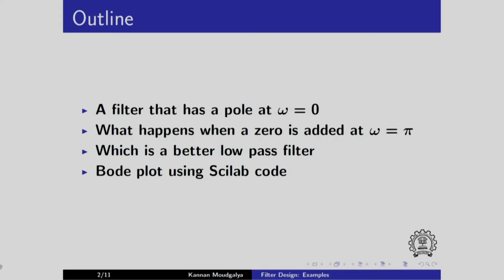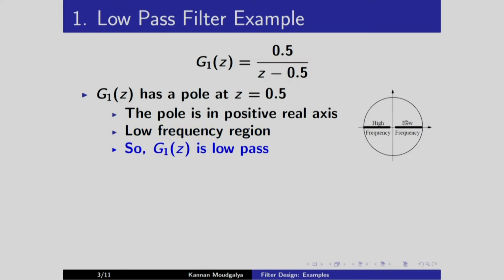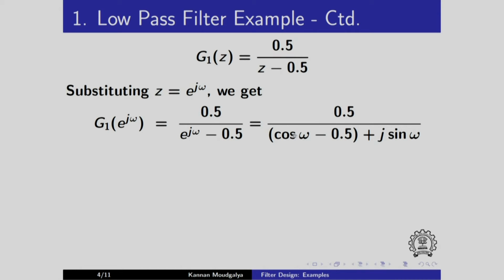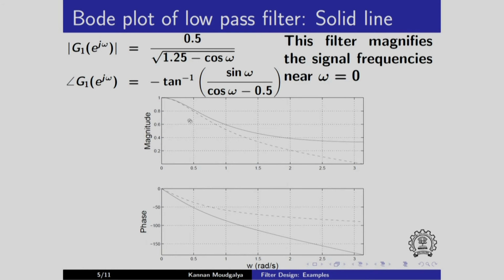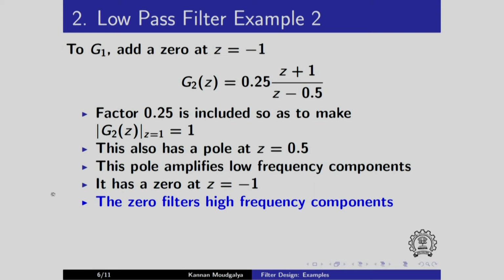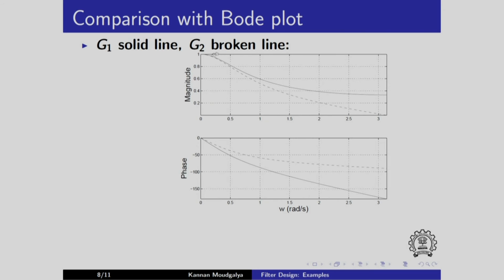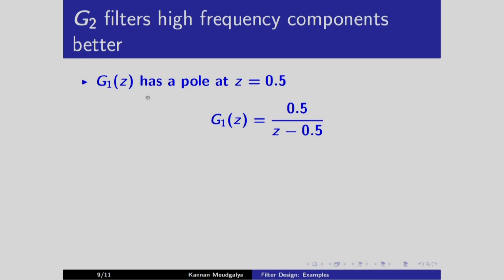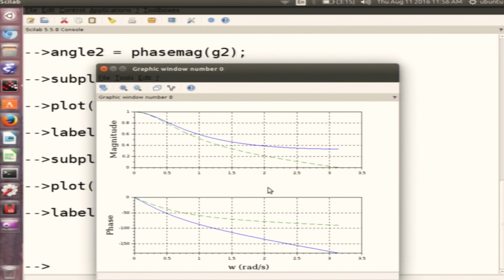CL692 1x S135 Filter Design Examples IIT Bombay